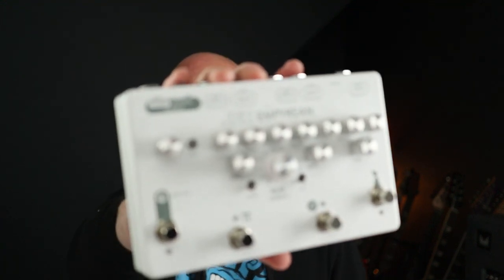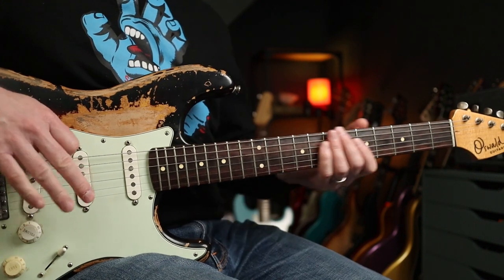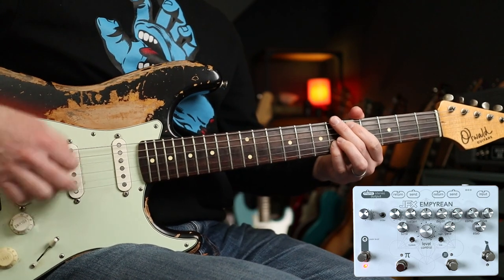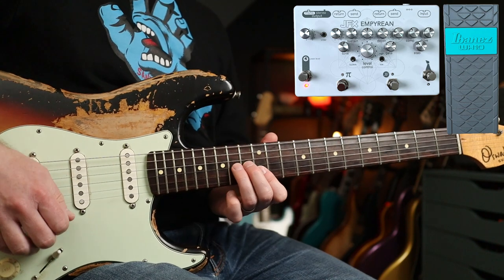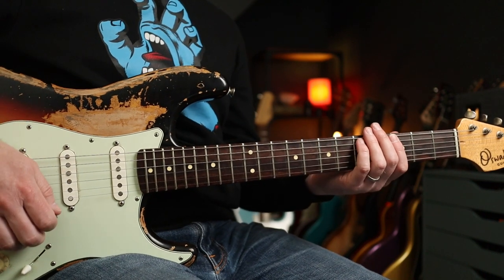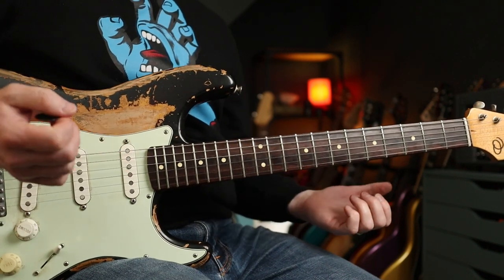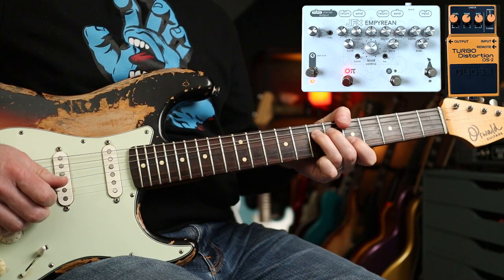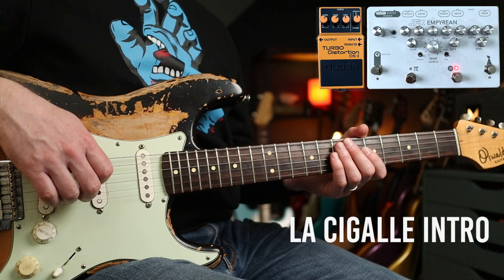John Frusciante Slane Castle / Stadium Arcadium Tones! | JFX Empyrean Pedal Demo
John Frusciante Slane Castle / Stadium Arcadium Tones with the JFX Empyrean 5-in-1 Pedal. Offering 3 Fuzz circuits, a micro amp and CE1 style preamp, we're looking at how this can help to get some classic John Frusciante tones!

NOTE: The pics for the settings show the CE1 preamp as in bypass mode but it was on during the vid, i knocked it for the pics and only realised after the vid was uploaded :-)

0:00 Slane Castle intro and chatty chat
1:19 Slane Castle intro Fuzz Factory and Boss DS-2
1:50 By The Way - Micro Amp/CE1
2:30 and WH10 Wah
3:15 Scar Tissue Clean and Solo - FF and Big Muff comparison
4:49 Around The World Intro and Verse
5:24 Zephyr Song Intro and Solo
6:10 Stadium Arcadium Tones
9:24 FF Muse tone
9:44 Big Muff riffs
10:05 Fuzzrite Iron Butterfly tone
10:30 Outro - La Cigalle Live Intro
Martin Steiger
Troy Caldwell
Stefan Majewski
Cathal Keegan
Matty Wheeler
Simon Sauve
Luca Grop
Rick Conlin
Sage Stevens
MW
Luis Garcia
Janne Tunturi
Jared
Kai
Tracy Barth
Markus Asmussen
Charlie Lafferty
Virgilio Martinez
Rob
Kenneth Gordon
David Santacroce
Sean Bender
Jason Eastty
Fabricio Graminhani
kiddfox98
Robert Mahoney
Victor
Robert O’Rourke
Chasen Lewish
James Haile
Zachary Robinson
Matt Cantin
Todd H
Justin Stanlick
James Hill